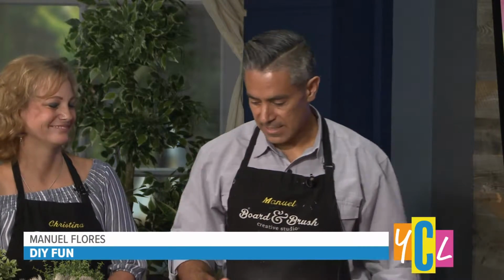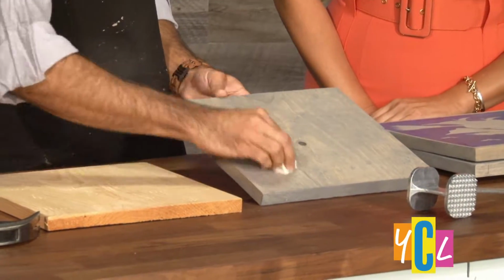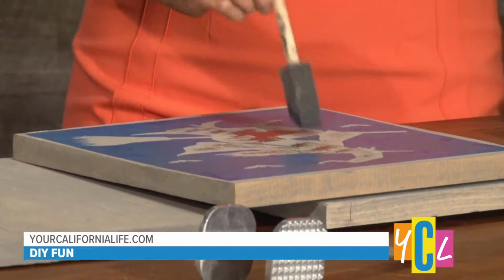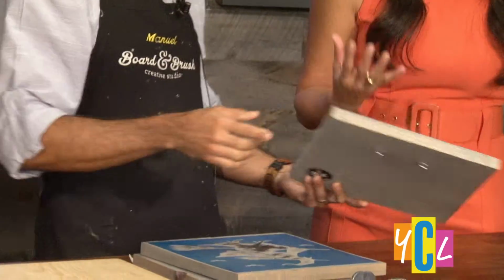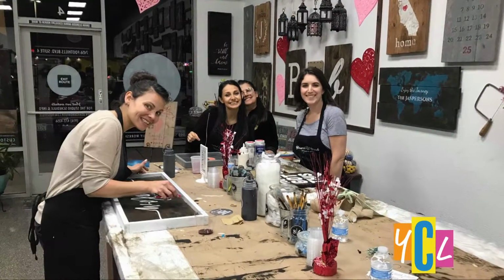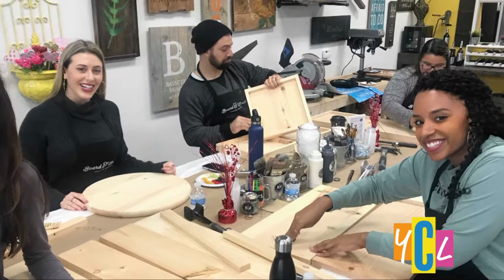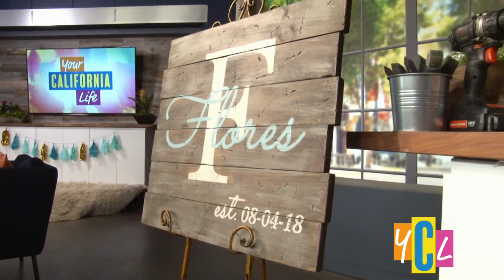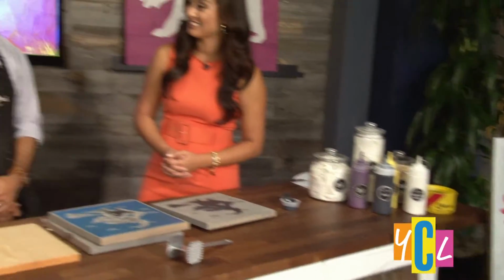DIY home decor you can do with your friends!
Board and Brush - Roseville has something for everyone to create ! Plan your next event now!